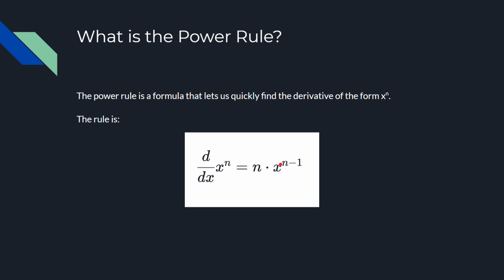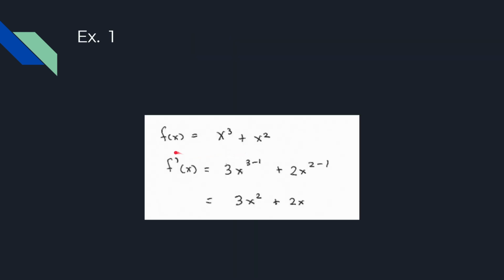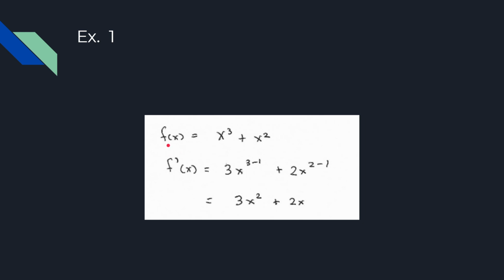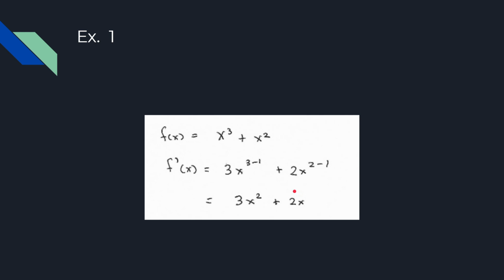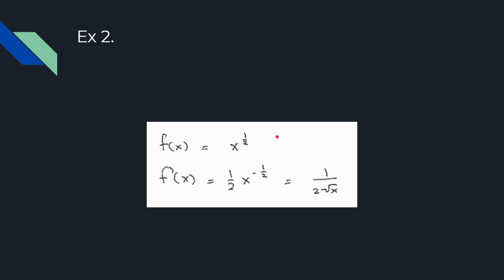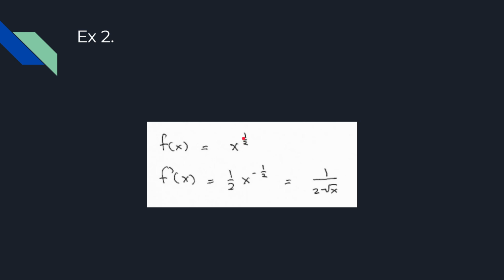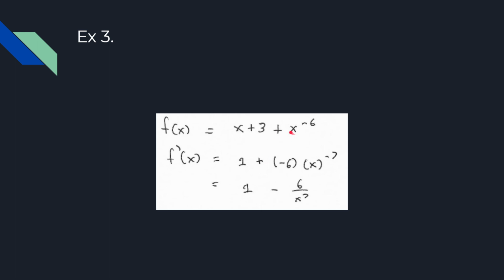2 Power Rule